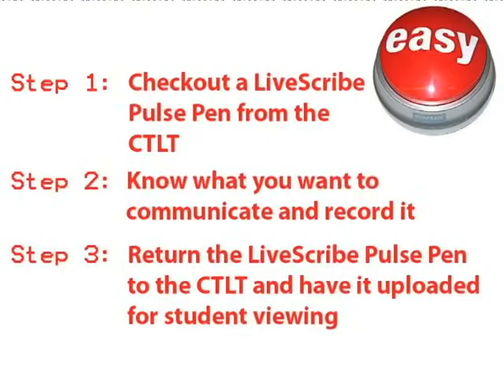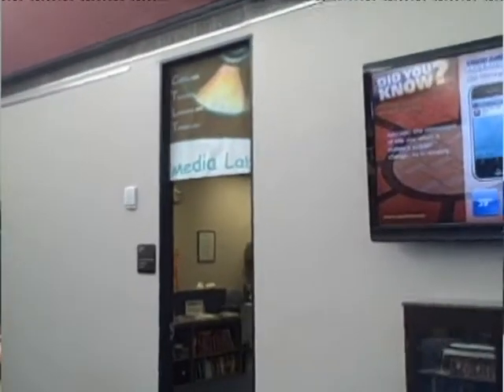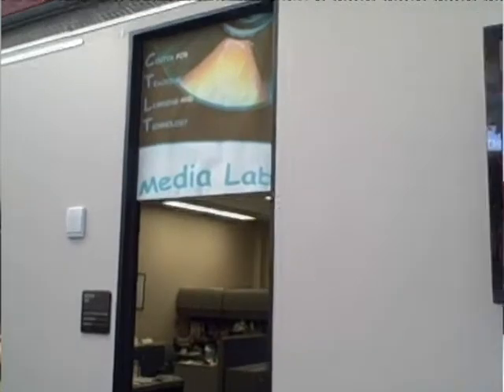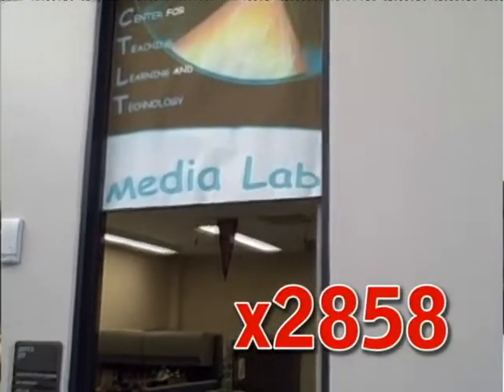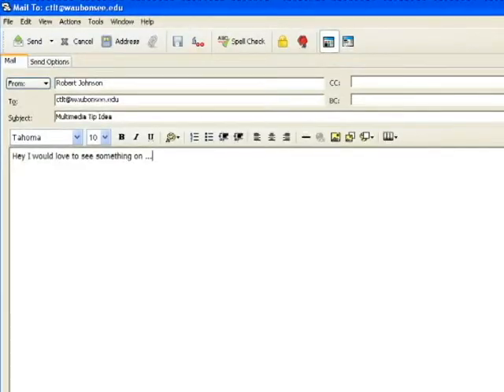LiveScribe Pulse Pen Recording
Provides guidance on the use of a LiveScribe Pulse Pen for quick and easy recordings capturing the written form tied with audio for the classroom either traditional or online.